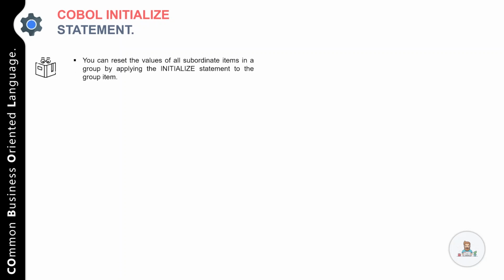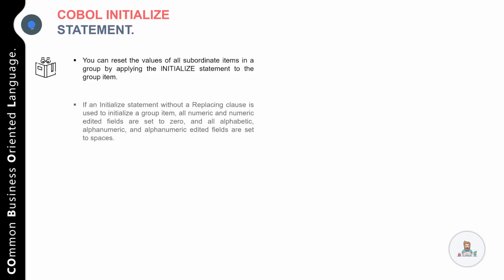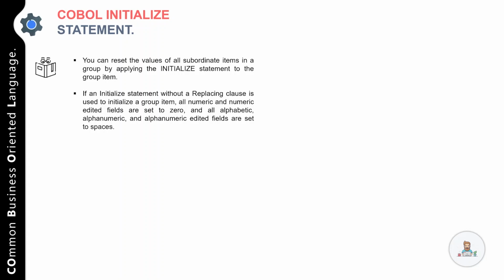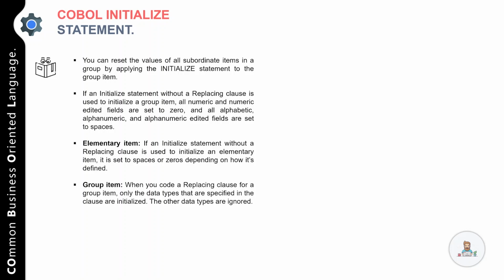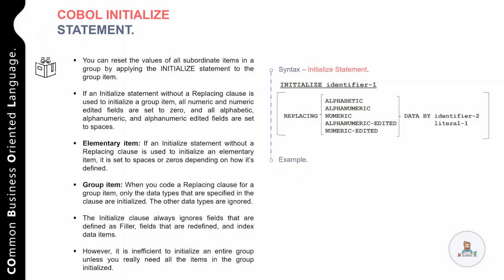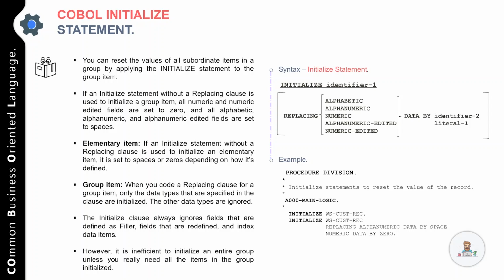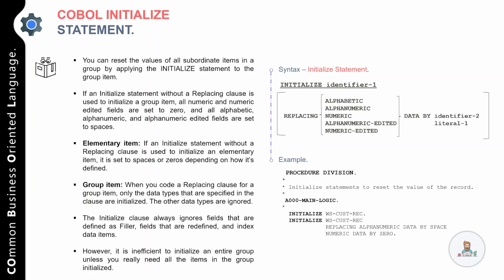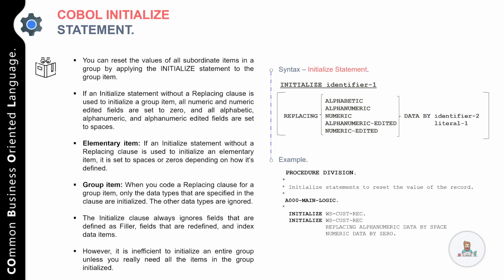COBOL INITIALIZE Statement Explained | Learn COBOL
Learn the COBOL INITIALIZE statement in this beginner-friendly COBOL tutorial. The INITIALIZE statement is used in COBOL programming to set data items back to their initial values, making it an important concept for working with variables, group items, records, working-storage fields, and business data in mainframe applications. If you are learning COBOL for mainframe programming, understanding how the INITIALIZE statement works will help you write cleaner code and avoid unwanted values remaining in variables during program execution.

In this video, we explain what the COBOL INITIALIZE statement is, why it is used, and how it fits into the COBOL Data Division and Procedure Division. COBOL programs often process records, transactions, customer details, account balances, employee data, reports, and files. During this processing, variables may need to be reset before being reused. The INITIALIZE statement helps simplify this task by assigning default values to eligible fields instead of manually moving spaces or zeros to each variable one by one.

This COBOL tutorial is useful for beginners, students, mainframe learners, software trainees, and anyone preparing for COBOL programming interviews or mainframe developer jobs. COBOL is still widely used in banking, insurance, finance, government systems, retail systems, payroll systems, and large enterprise legacy applications. Because COBOL applications often handle large volumes of structured business data, knowing how to initialize variables correctly is an important skill for professional COBOL development and legacy system maintenance.

The video focuses on the COBOL INITIALIZE statement, INITIALIZE in COBOL, COBOL variables, COBOL group items, COBOL elementary items, COBOL data names, Working-Storage Section, COBOL Data Division, Procedure Division, and COBOL coding basics. You will understand why initialization matters, when to use INITIALIZE, and how it can make COBOL programs easier to read and maintain.

If you are learning COBOL from scratch, revising COBOL basics, preparing for a mainframe interview, or trying to understand existing legacy COBOL code, this lesson will help you build a stronger foundation in COBOL data handling. The INITIALIZE statement is especially useful when working with group items, record layouts, temporary fields, counters, flags, and reusable working-storage variables.

By the end of this lesson, you should have a clear understanding of what the COBOL INITIALIZE statement does, why programmers use it, and how it supports clean and reliable COBOL programming. Watch this video as part of the full COBOL course to continue learning COBOL statements, COBOL variables, Data Division concepts, Procedure Division logic, and mainframe programming basics.

Chapters:

00:00 Introduction to COBOL INITIALIZE Statement
00:25 What is INITIALIZE in COBOL?
00:55 Why Initialization is Important
01:25 INITIALIZE with Variables and Data Items
01:58 INITIALIZE with Group Items
02:35 Default Values: Spaces and Zeros
03:05 INITIALIZE in Procedure Division Logic
03:40 Common Beginner Mistakes
04:08 Quick Summary

Topictrick™